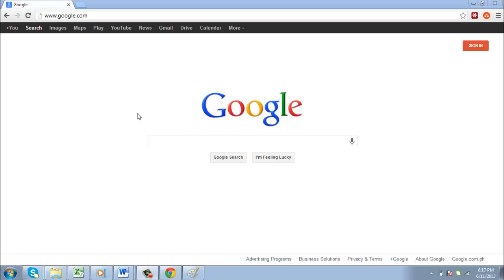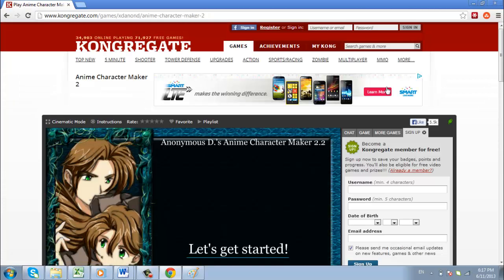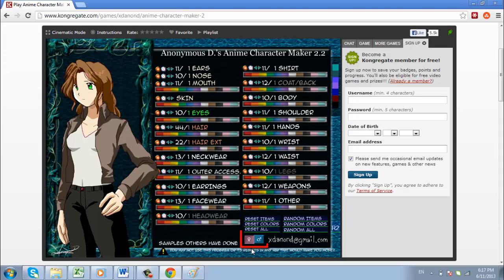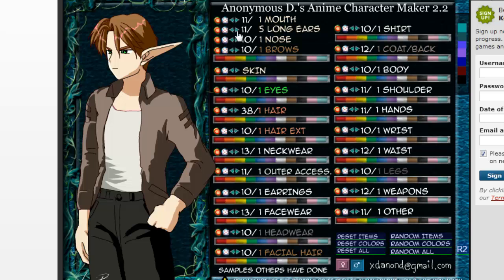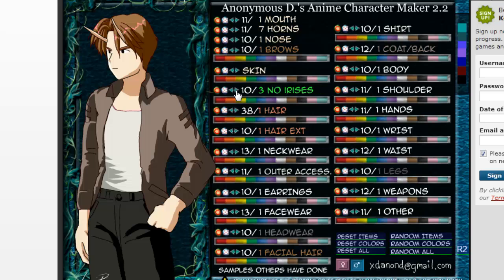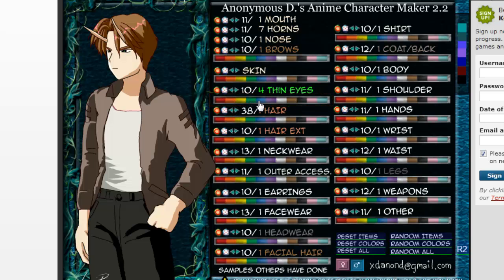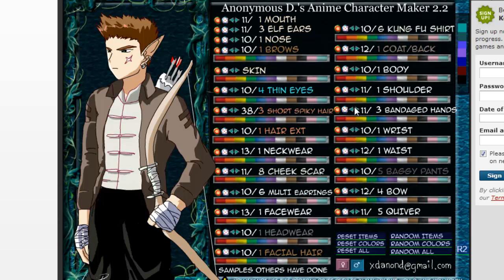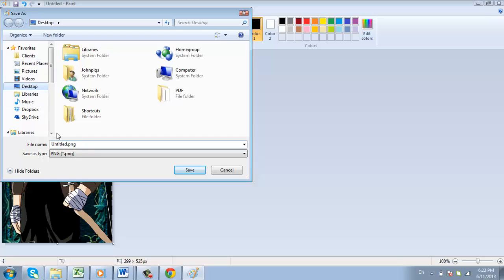How to Create Anime Character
This tutorial is going to show you how to create an anime character online.

In this tutorial you will learn how to anime create a character.

Step # 1 -- Open an Anime Creator

First of all you are going to need to visit a site that is going to allow you to create an anime character.

Step # 2 -- Using the Tool to Create a Character

Click the button in the center of the page called "Let's get started!" You will then be taken to a page with a list of attributes. You can alter these attributes to create the desired character. First choose a gender in the bottom right. At the top, to the left of "1 Ears," click the small blue arrow which points right to add ears to the character. You will see the ear appear in the image on the left side. This is your character preview. If you click the arrow multiple times, different types of ears will appear.

Step # 3 -- Creating the Eyes

Look down the page to find the section which says "1 Eyes." Click the blue arrow to the left to view the various eye types that are available, and then select the one you want. You can also choose color for the eyes or any other attribute.

Step # 4 - Creating your Own Design

Essentially now you are just going to need to use your creativity to create your character. Here we are going to speed up the video to show the creation of a character.

Step # 5 - Saving the Image

Once done the only way to save this is to press the print screen key on your keyboard and paste the result into Paint. You can then use the crop feature to select just your creation - save the file just as you would any other image and that is how to create an amine character.